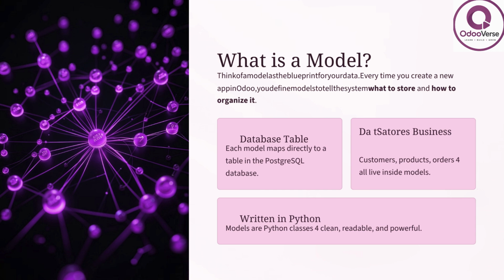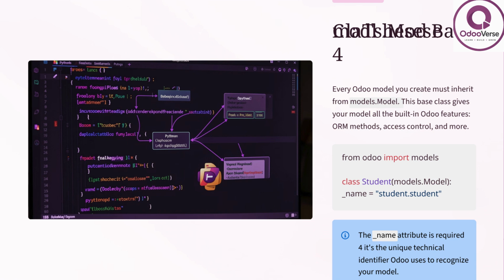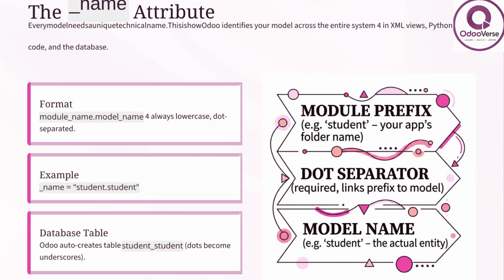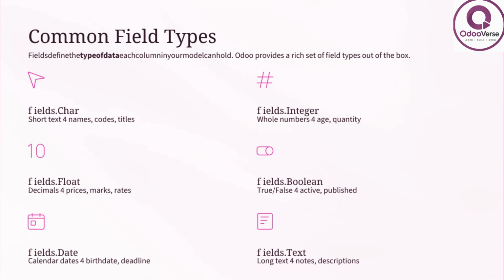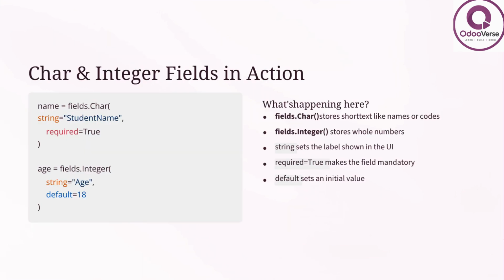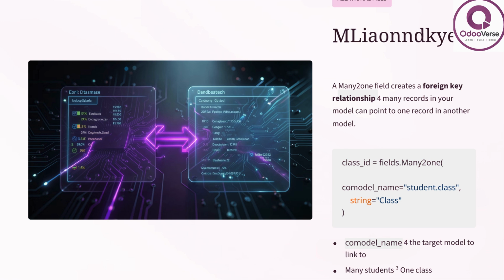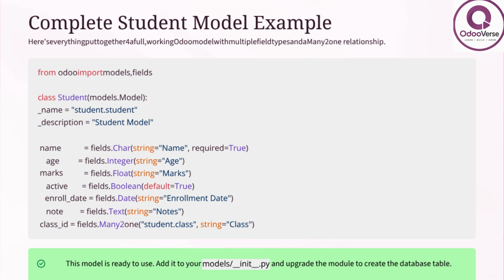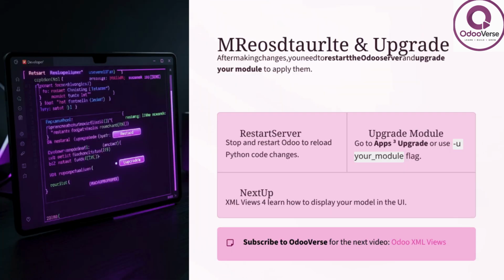Odoo Models & Fields Tutorial | Beginner Friendly Guide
Welcome to OdooVerse!

In this beginner-friendly Odoo tutorial, we’ll learn Odoo Models & Fields step-by-step with practical examples.

If you want to become an Odoo Developer, understanding models and fields is one of the most important concepts in Odoo development 🔥

📚 In this video, we’ll learn:

✅ models.Model
✅ _name Attribute
✅ fields.Char
✅ fields.Integer
✅ fields.Float
✅ fields.Boolean
✅ fields.Date
✅ fields.Text
✅ Many2one Relationship

We’ll also create a complete Student Model example using Python in Odoo 🚀

🎯 Perfect for:
💻 Beginners
📚 Students
🚀 Future Odoo Developers
🧑‍💻 Freelancers

📌 Upcoming Videos:
🔥 Odoo XML Views
🔥 Menus & Actions
🔥 Security & Access Rights
🔥 Odoo ORM
🔥 CRUD Operations